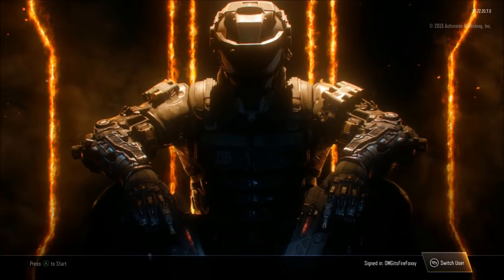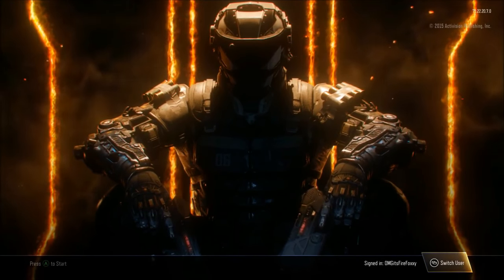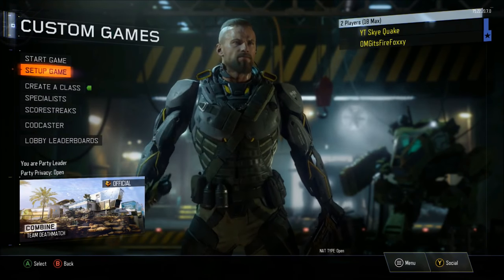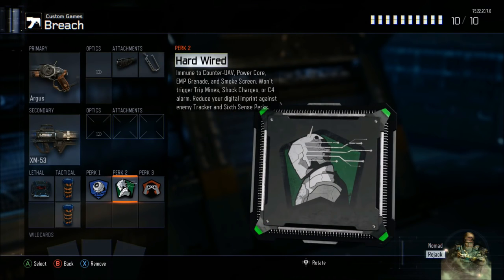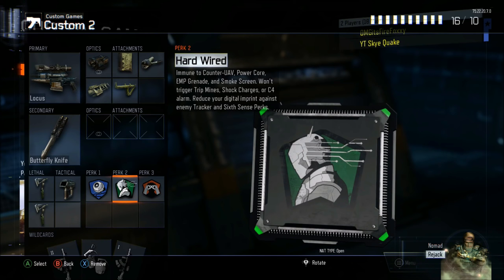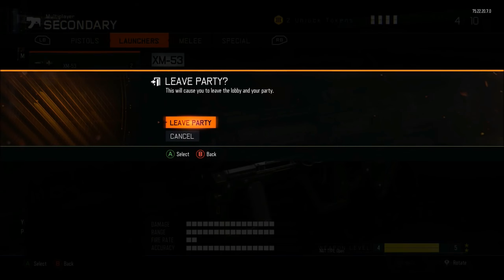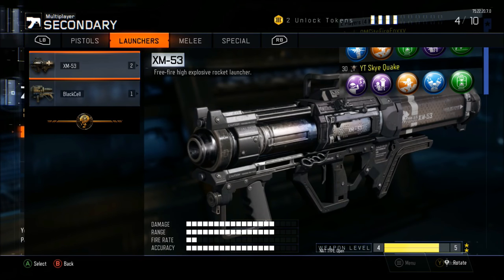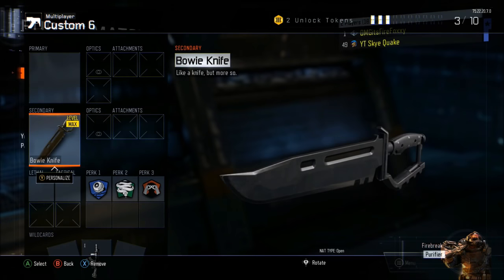HOW TO GET "BOWIE KNIFE" In Black Ops 3 Multiplayer - How To Play & USE BOWIE KNIFE WITH GAMEPLAY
2nd controller sign into fake account
1st controller sign into real account
go to black ops 3 main screen
2nd controller clickA or X depending on which console yourre on
go to multiplayer
join with first controller this is the account which you will get the bowie knife on
2nd controller go to custom games make sure you are on regular tdm
1st controller invite your sewcond controller
go to setup game, game rules, create a class, preset class choose breach class
hower over hard wired
2nd controller open up menu and hover over invite exactly as you accept the invite spam A on your first controller
click b on second controller
click b once on first controller
pick a class to have bowie knife on and delete the primary weapon
go to secondary hover over xm-53
click b on second controller until leave party message comes up
hit cancel still on 2nd controller
scroll all the way up to the top go down twice and hit A
on first controller hit B
on second controller go down once hit A got to the top hit A again then press A on first controller and there you guys guys u have the bowie knife!